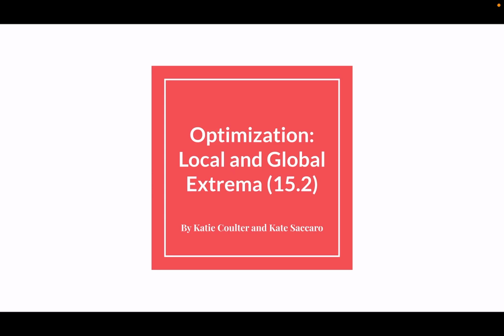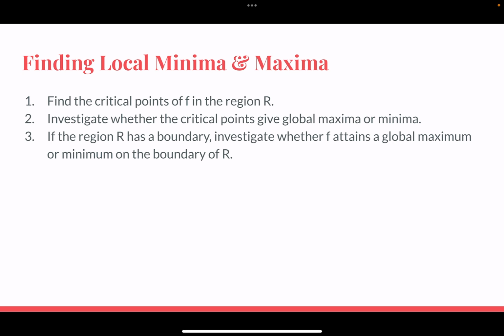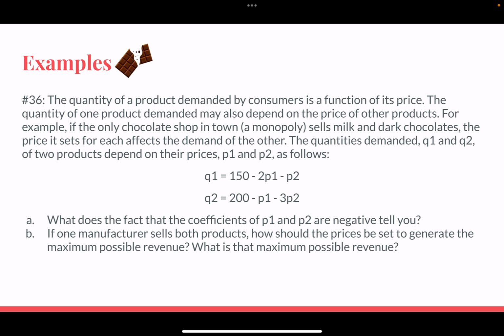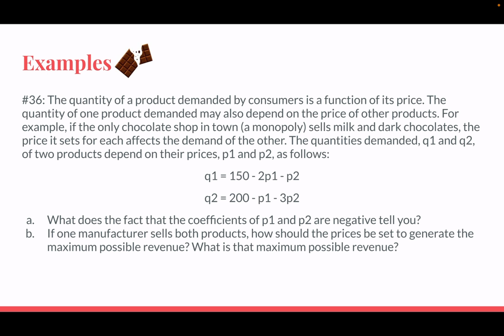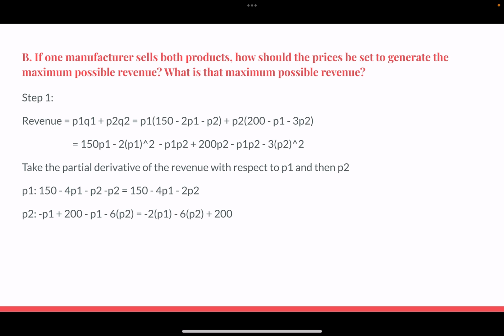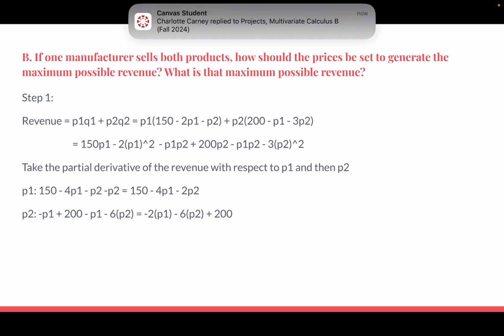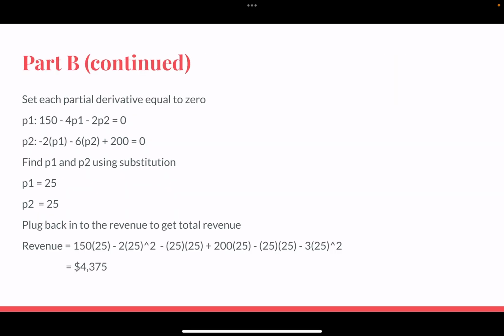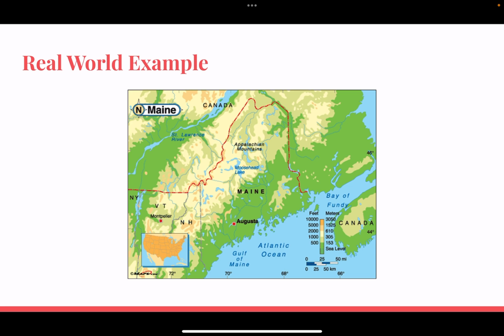Exploring Section 15.2: Optimization